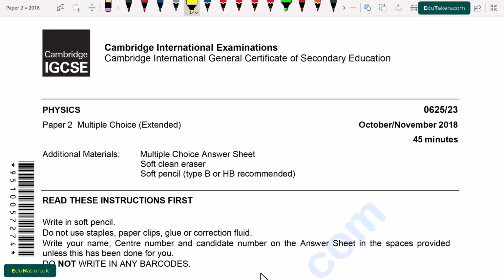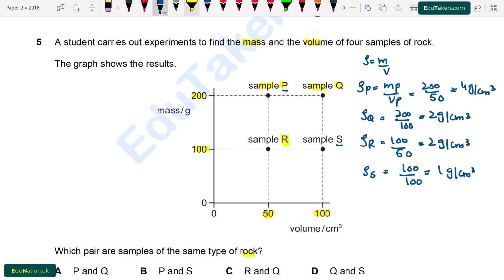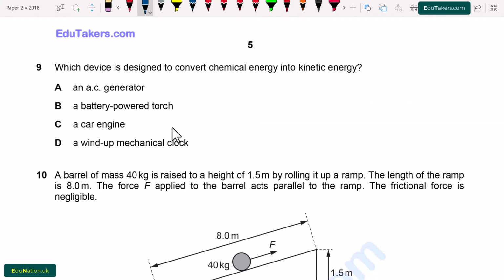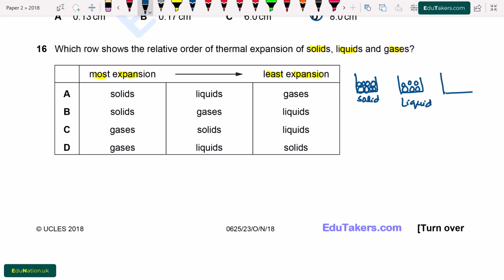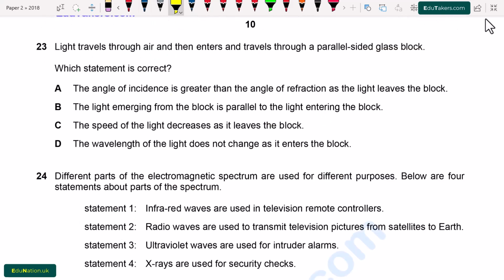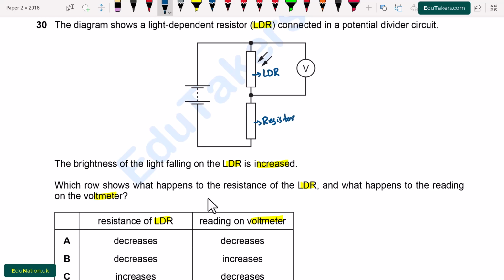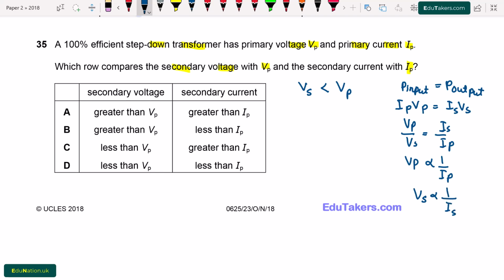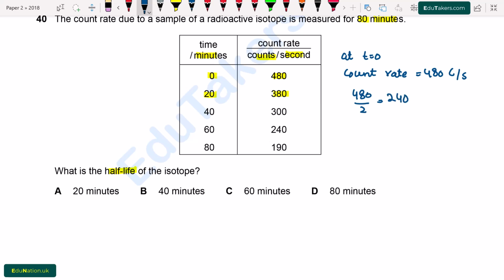IGCSE 007-full-oct nov 23 2018 Multiple choice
Physics paper 2 Multipke choice